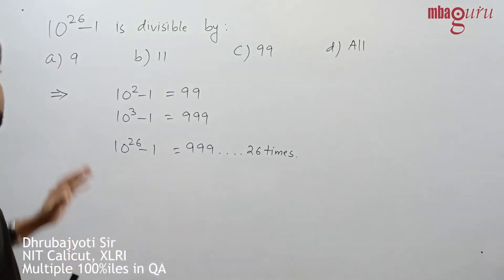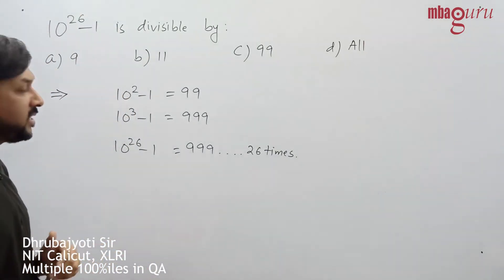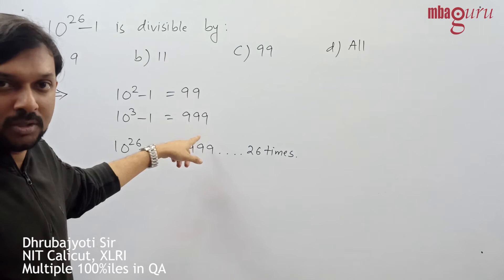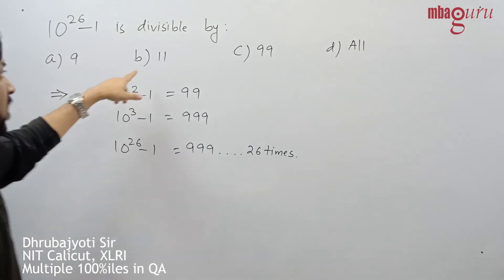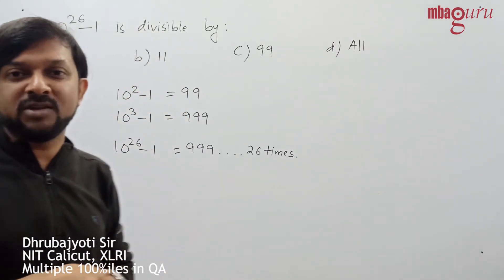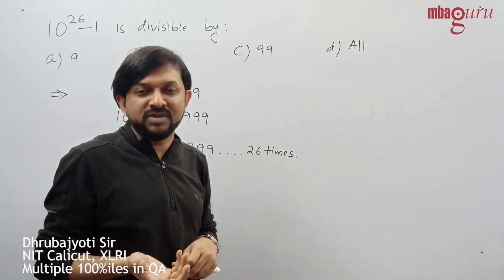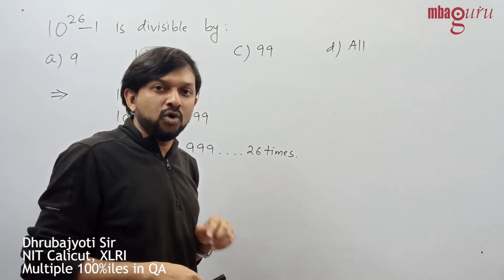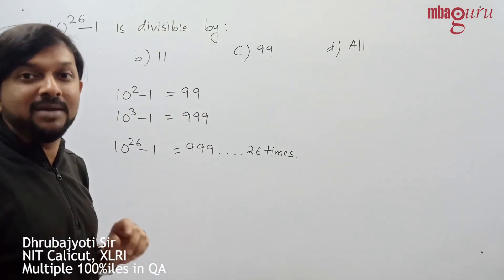90QA100: Top CAT/MBA Videos - Divisibility Rules-Q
In this video, XLRI alumnus and multiple times 100%iler in QA in CAT, Dhrubajyoti sir shares a simple way of solving two problems based through Divisibility Rules .